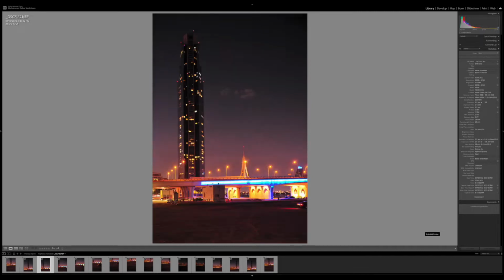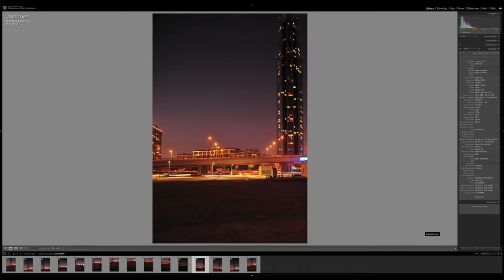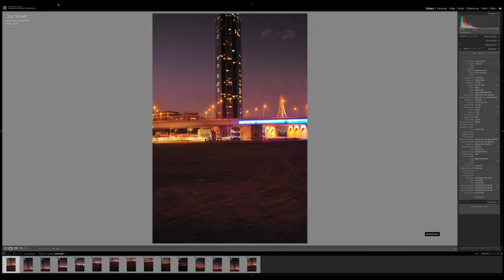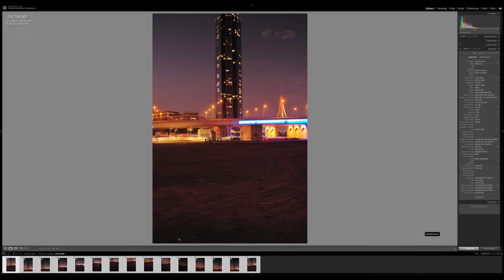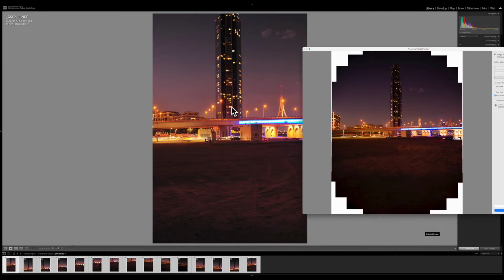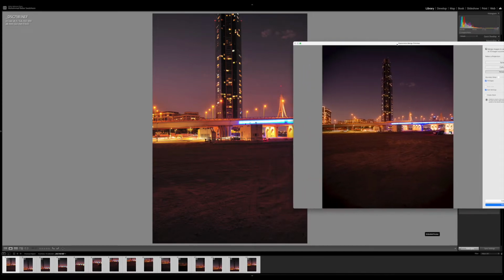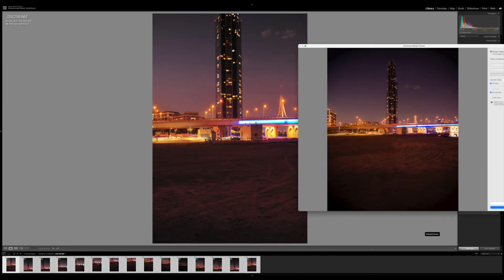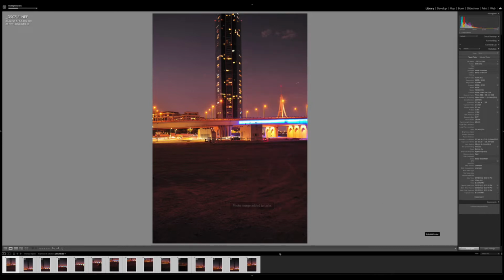What is Shift Lens? What it can do ?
In this video I made a brief introduction about what Shift Lens is and what it can do by showing my own example in this video. Hope you will going to find this video helpful.